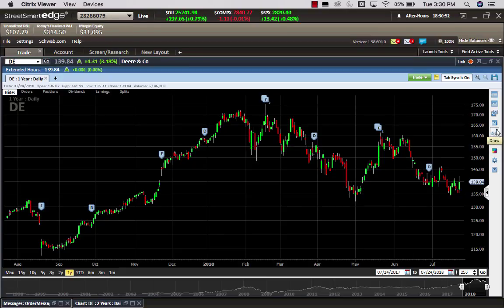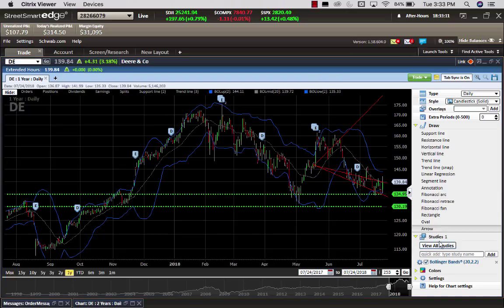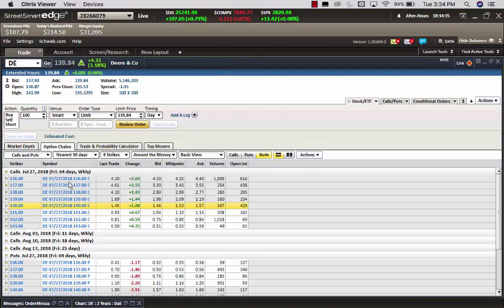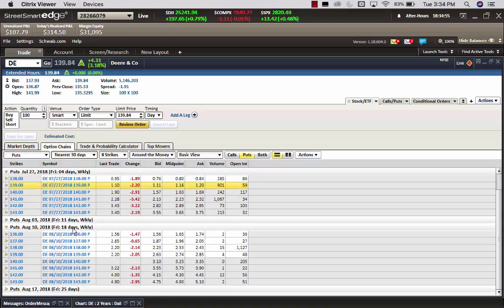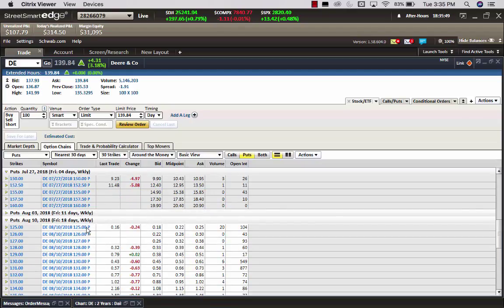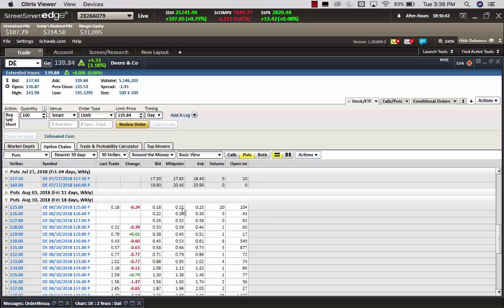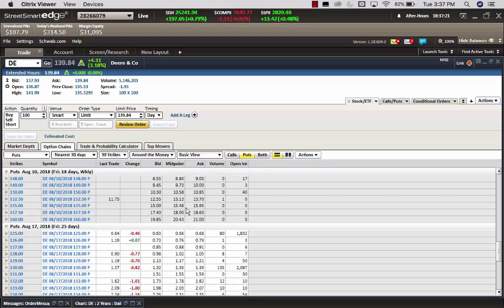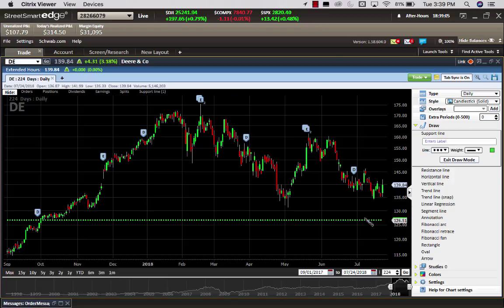Intro to Options video 3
In this video I analyze a trade.  I am contemplating selling an option, with the underlying stock symbol of DE (John Deere).  I like this stock as a candidate because of the recent movement and volatility.    I am designing a trade that will have a locked in profit of $400, or a worst case loss of $100.  I like this because even IF I were to lose trades like this 50% of the time, I still make money.  5 wins = $2000 and 5 losses = $-500, for a net of $1500.  Also, this trade (called an iron condor) requires only $500 of capital in your account.